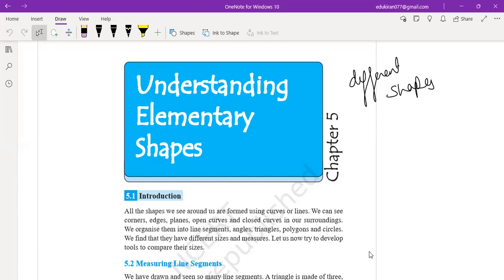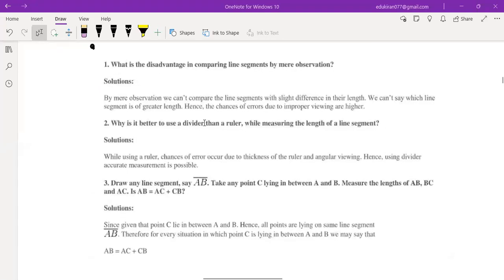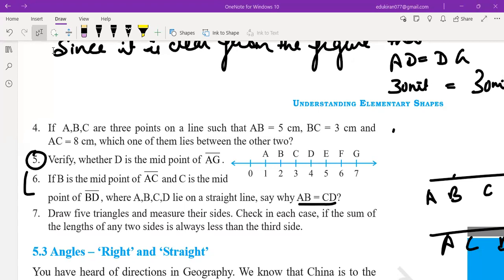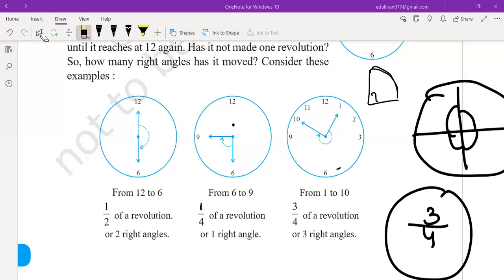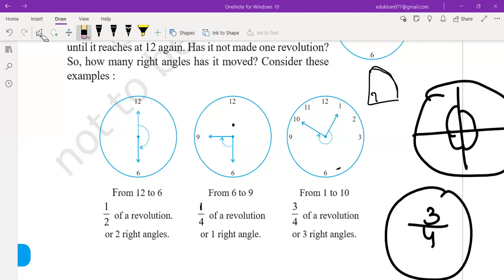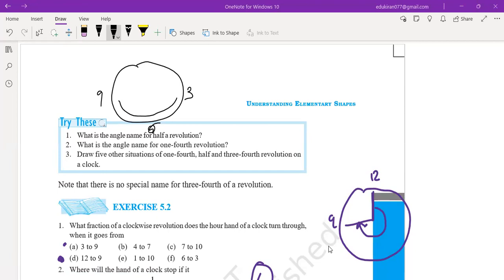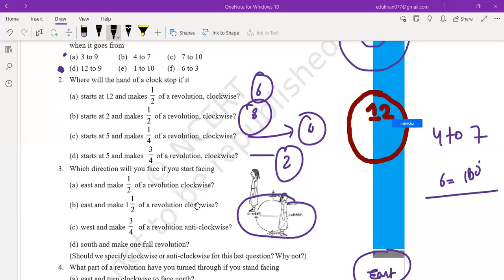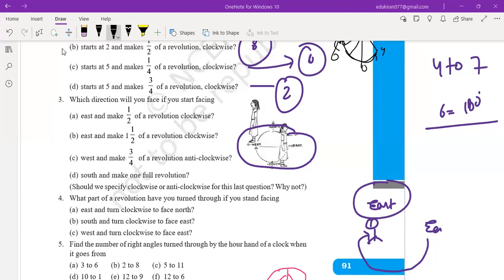Learnivio | Science Lect 8th S1 14-12-2023